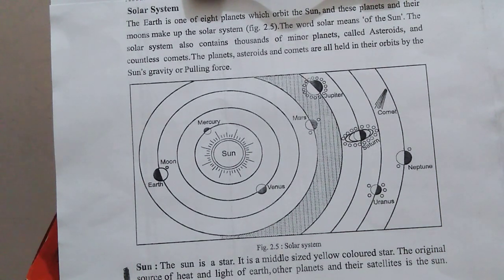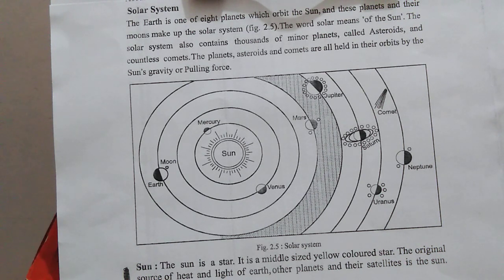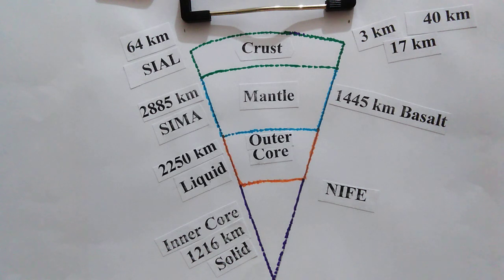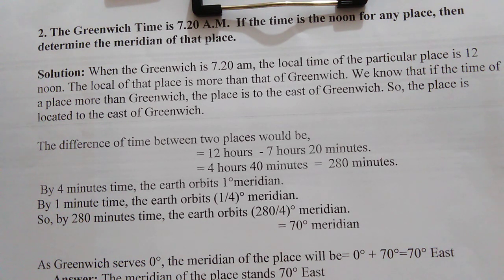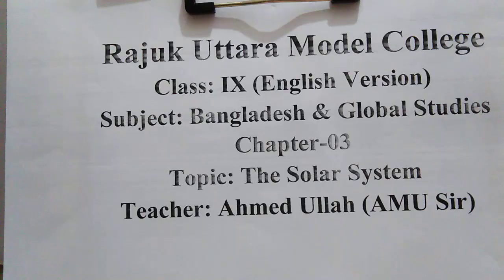BGS IX-X Chapter-03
Solar System